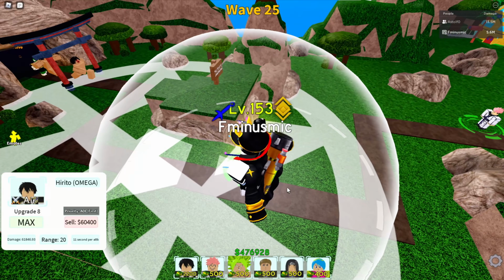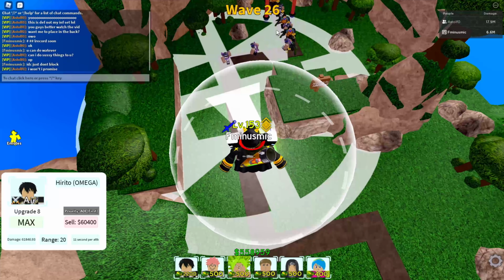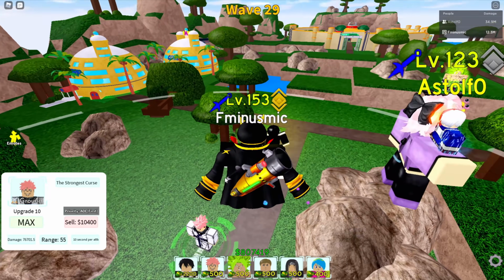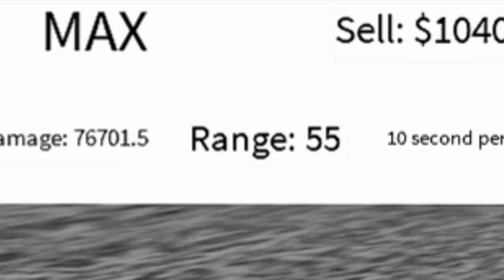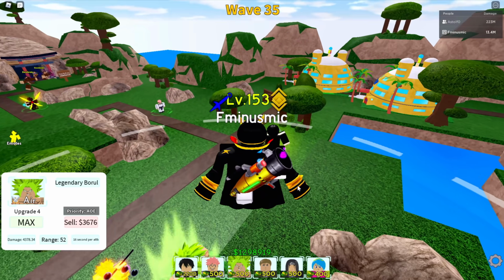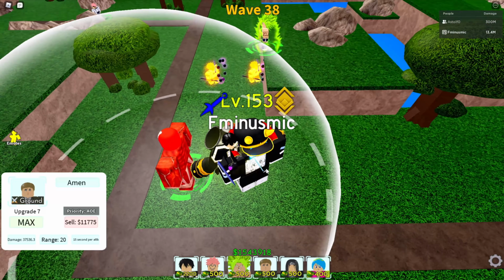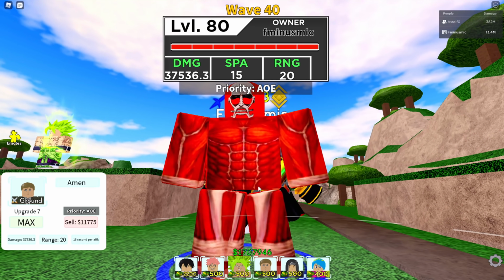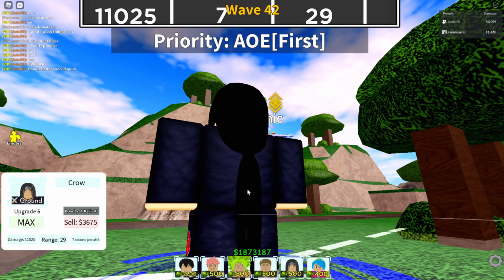These Units SHOULD Get A MASSIVE BUFF In All Star Tower Defense! | Roblox